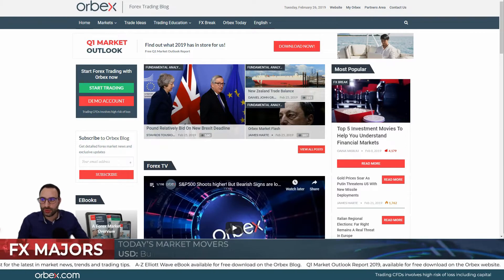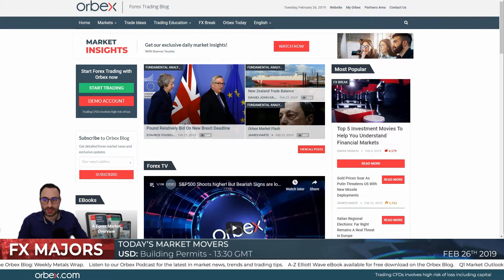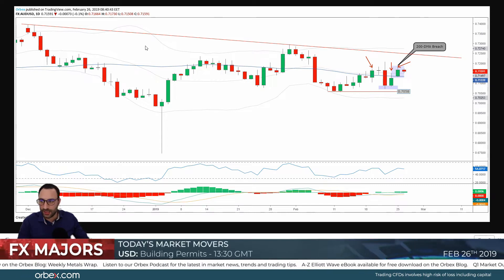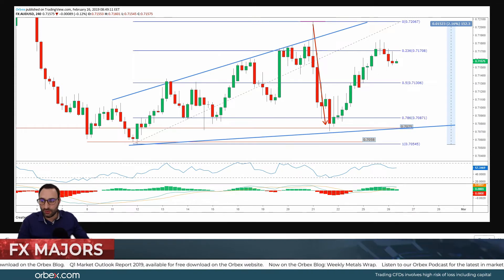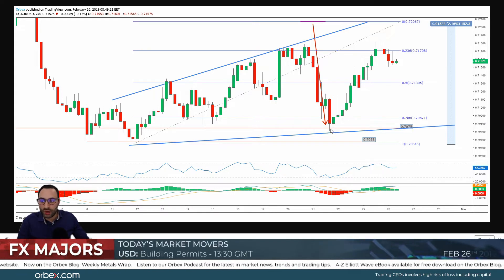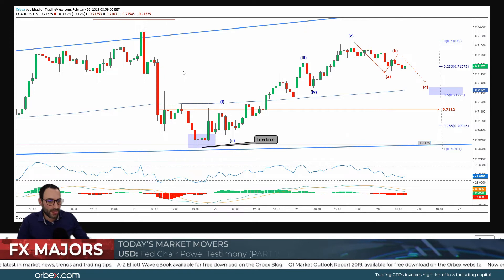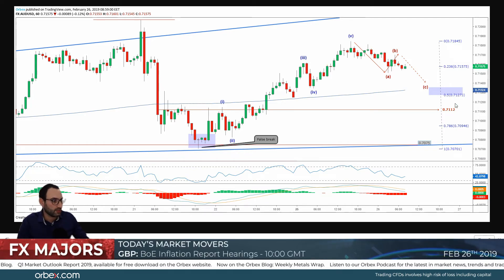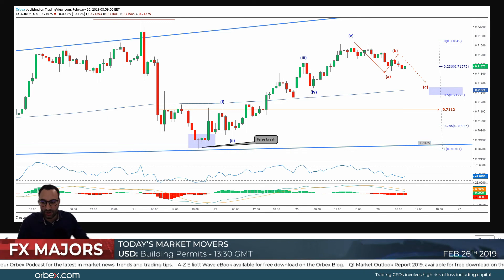AUDUSD Breaks Above 200-DMA!!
Today Stavros Tousios, head of investment research, analyses Aussie and talks about how Fed chair Powell’s testimony could affect AUDUSD. He explains why he believes bears are weaker than bulls and identifies critical support and resistance levels.

Timestamp

AUDUSD 1D 01:16

AUDUSD 4H 02:02

AUDUSD 1H 03:09